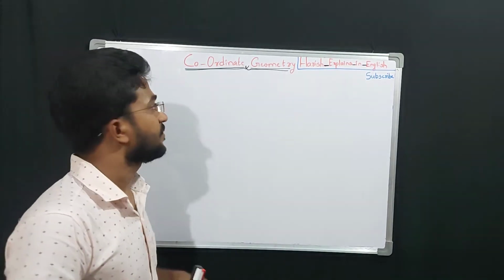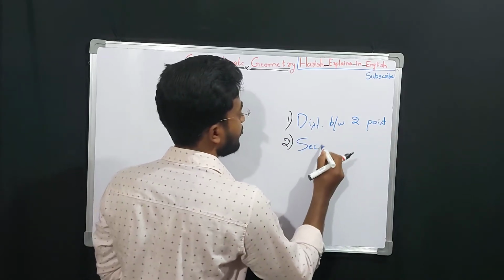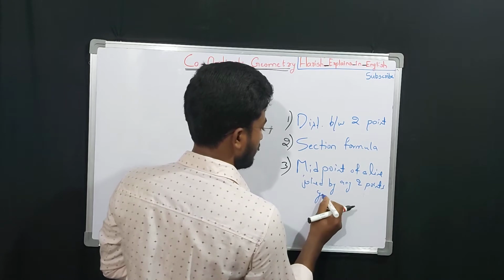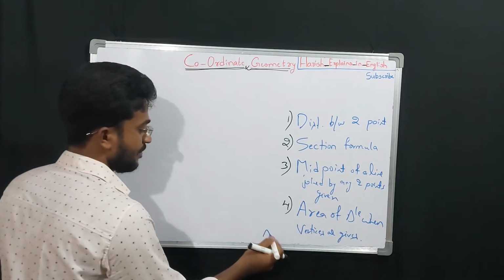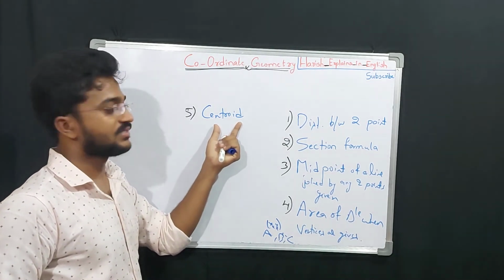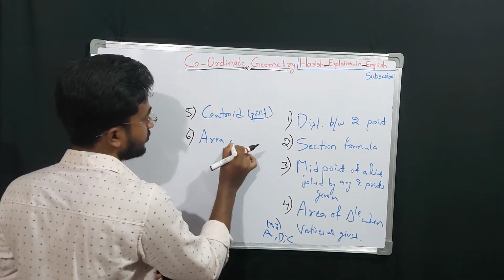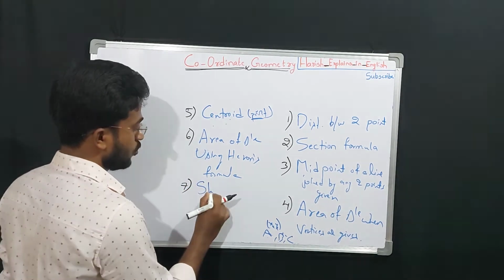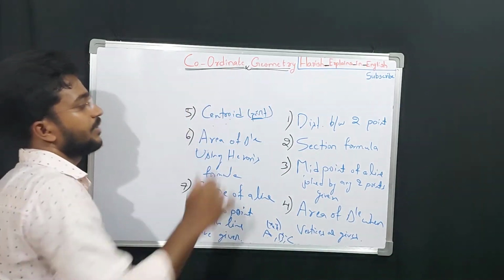Co-ordinate Geometry Introduction